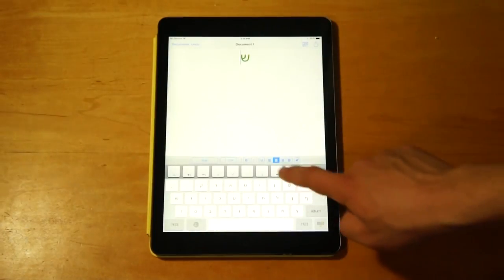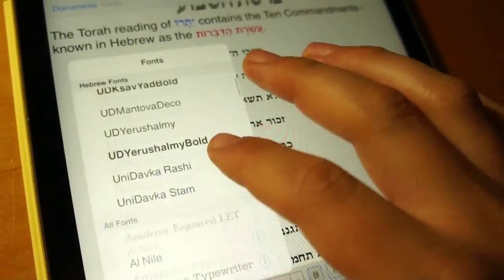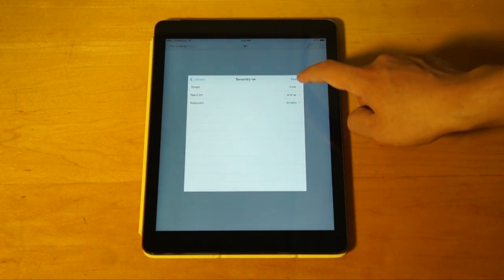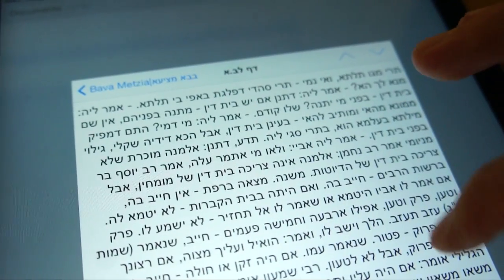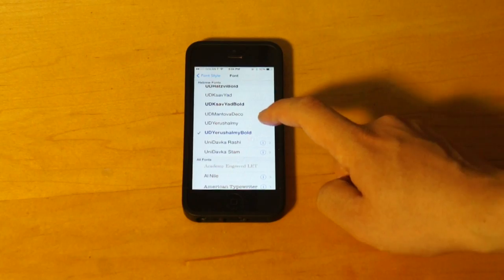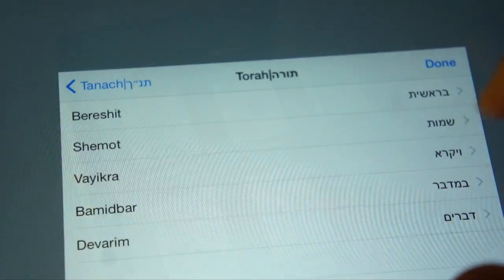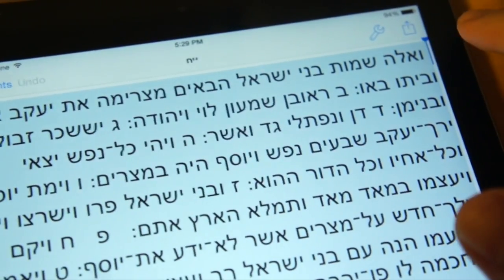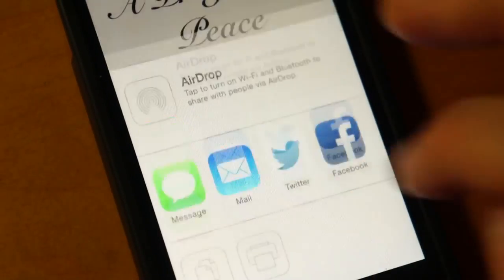Davka Hebrew Writer - Version II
Learn about Davka Hebrew Writer Version 2, the essential Hebrew-English word processor for iPad and iPhone! for more info and to purchase.